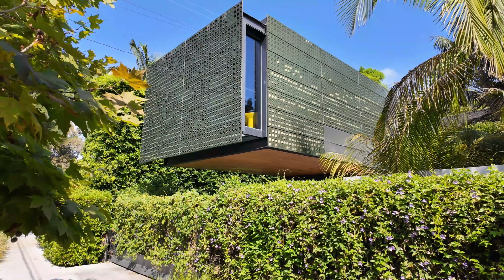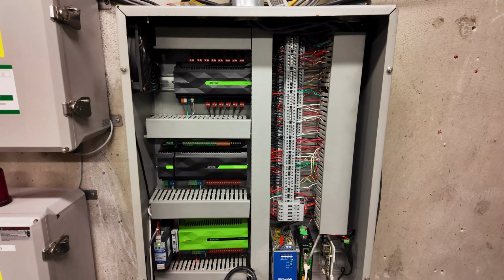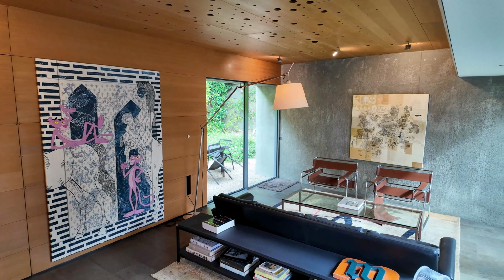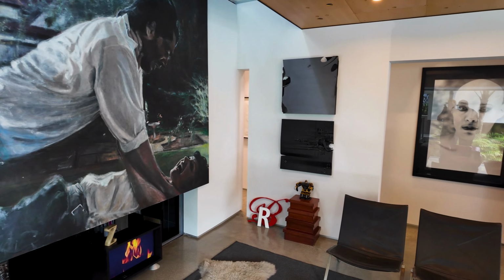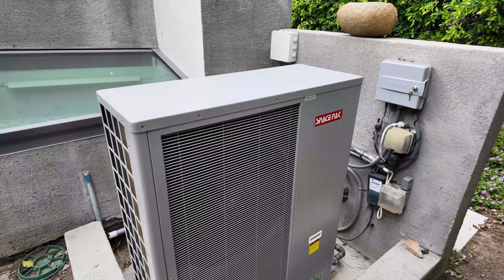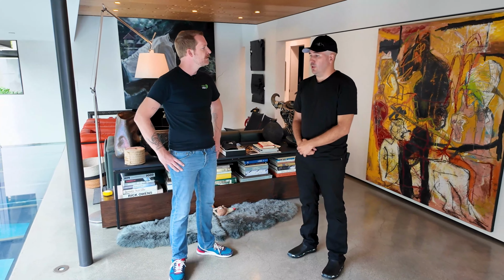When Home Automation Meets Aesthetics: Loxone in LA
Some projects require more finesse than others - and that was certainly the case for Loxone partner Tree Logic when they integrated radiant climate control, water and pool heating, and energy management into this stunning architect-designed and owned home in Los Angeles. But between Loxone's aesthetic-forward hardware design and Tree Logic's mastery of smart home automation, the end result is a truly intelligent home powered by tech that compliments, rather than contrasts with, the homeowners design vision.